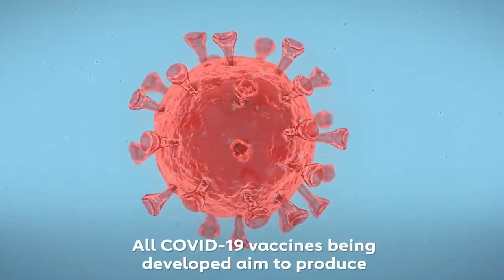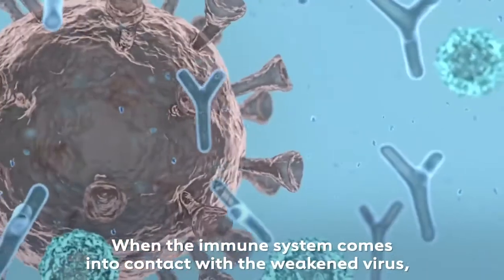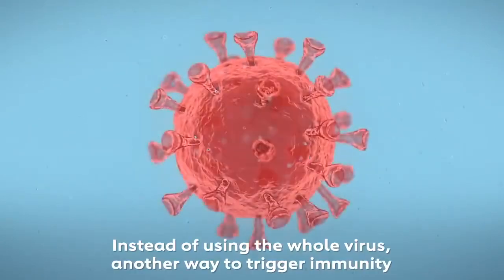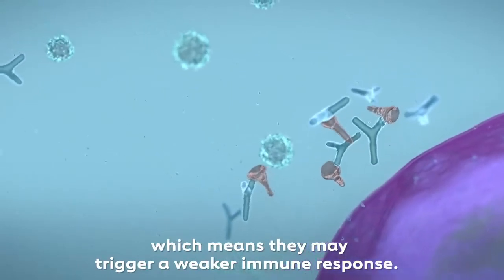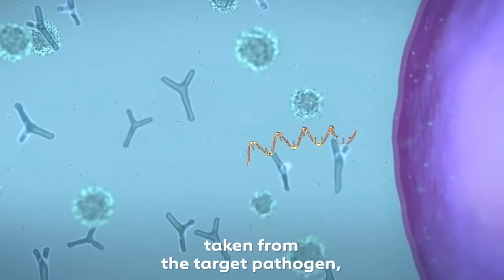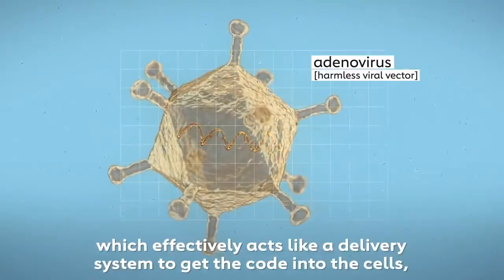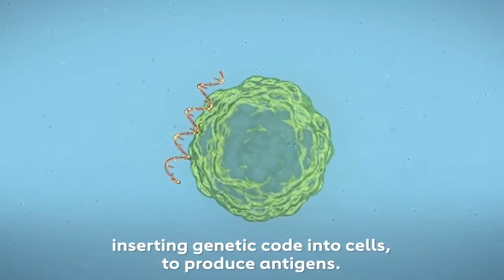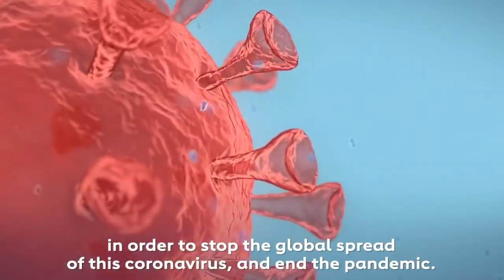Explained COVID-19 Vaccines Types in 3D Animation I Corona Vaccines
COVID-19 Vaccines Types Explained in 3D Animation I Corona Vaccines